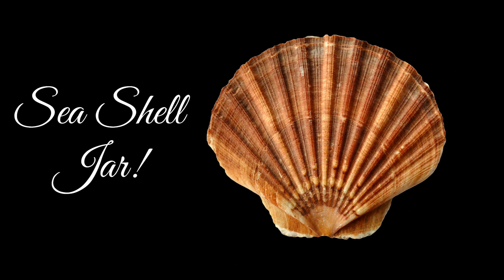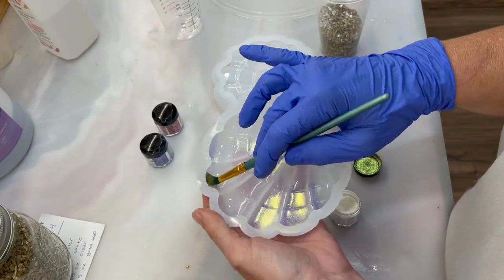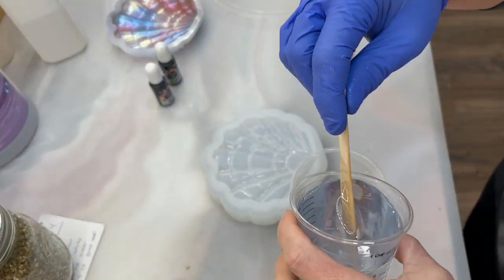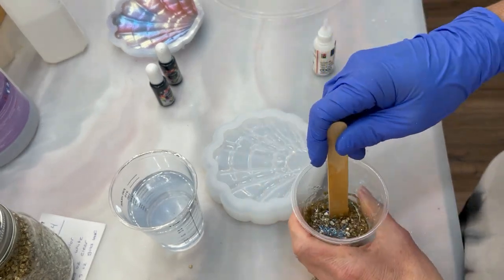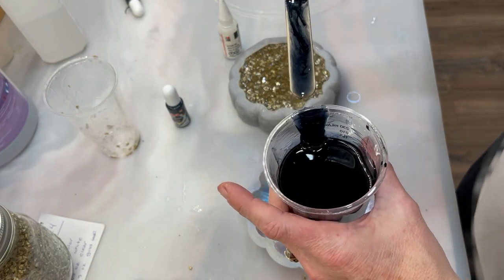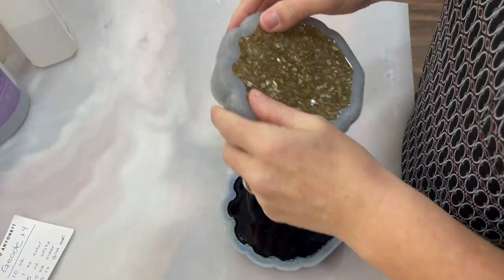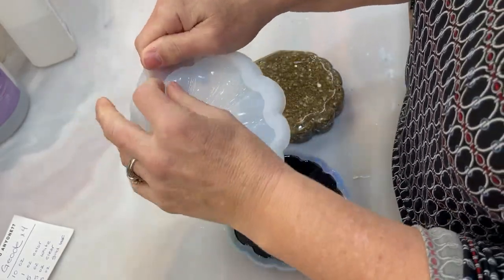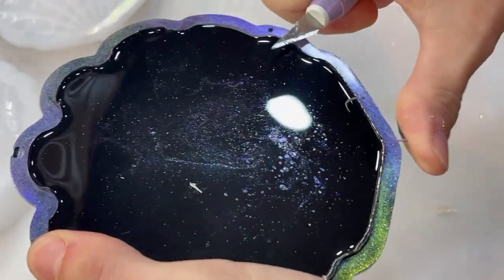#36 Make A Stunning Resin Seashell Jar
My cost to make these was $15 plus shipping. If this still written they are available. You can find all my products on Poshmark as well under @michellecegledi

Chamelion Powder

Black Pigment

Rainbow Additive

Heat Gun